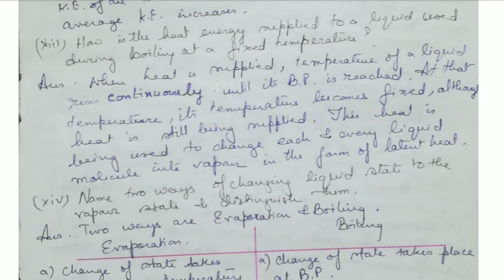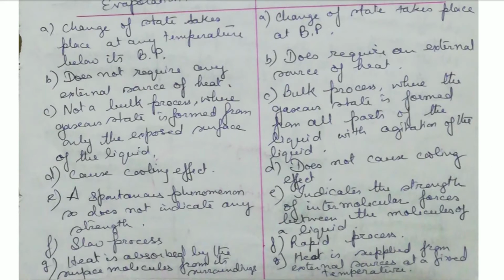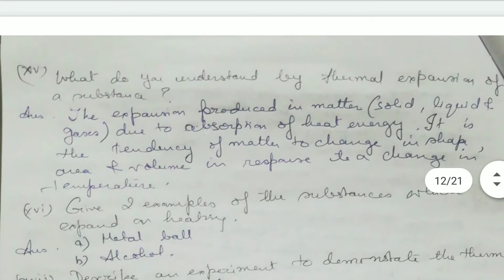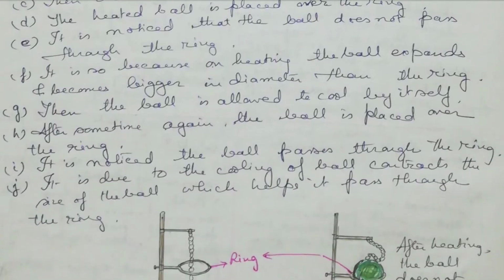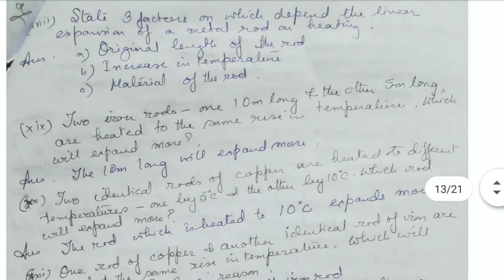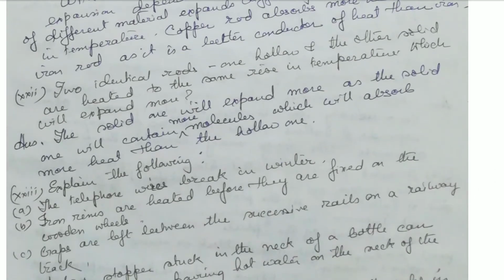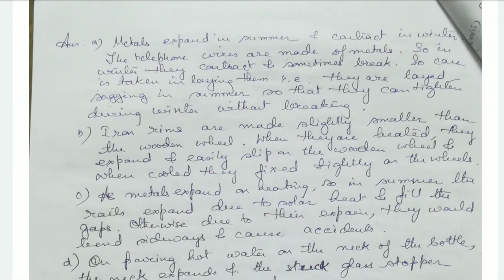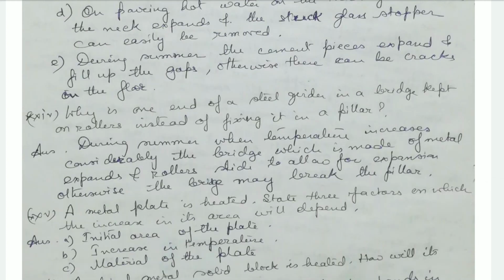Q And A On Heat Transfer, Part III, ICSE, CLASS VIII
Short And Long Q And A, ICSE, CLASS VIII